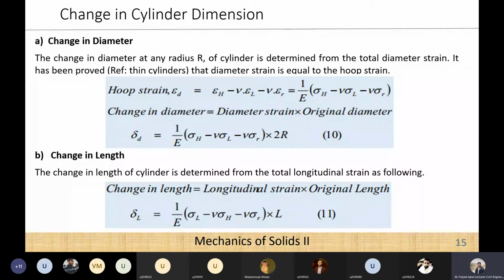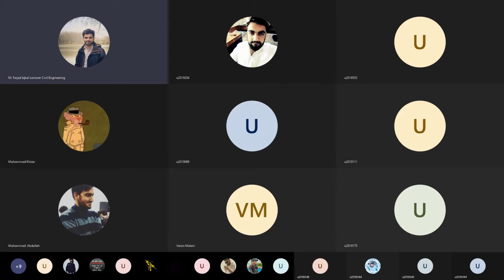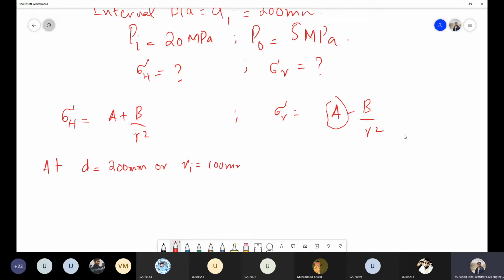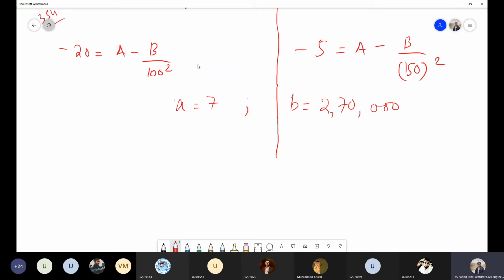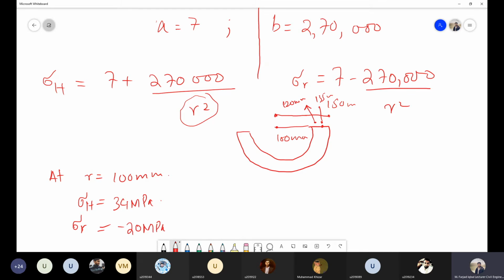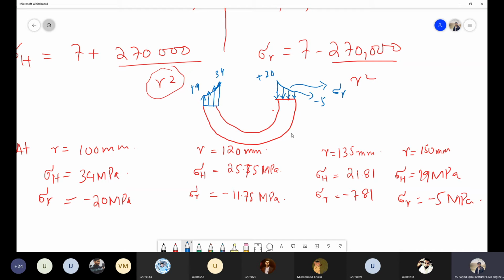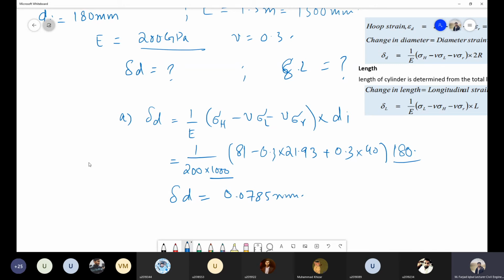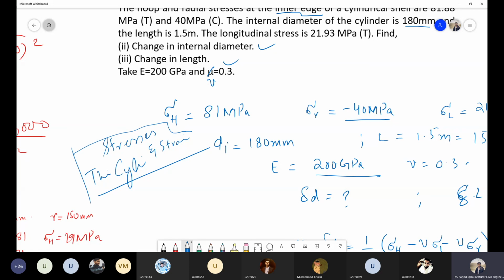Strain in Thick Cylinder